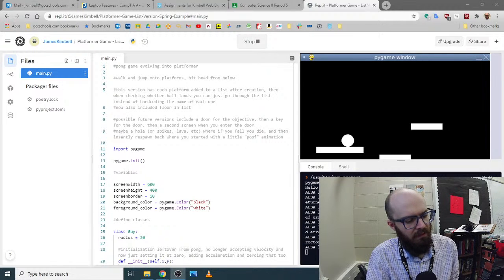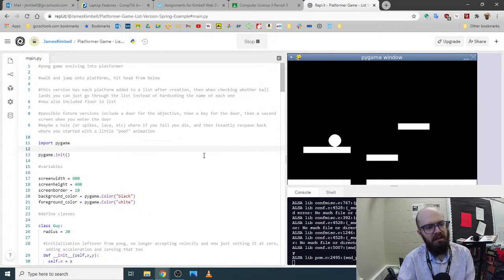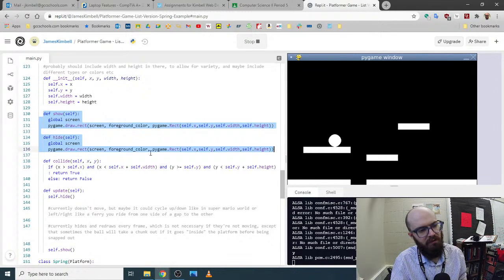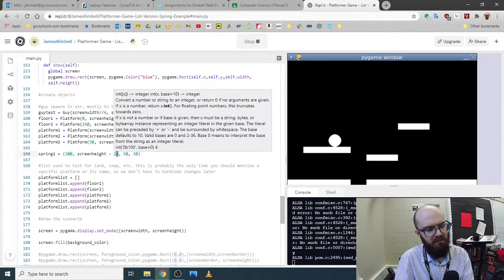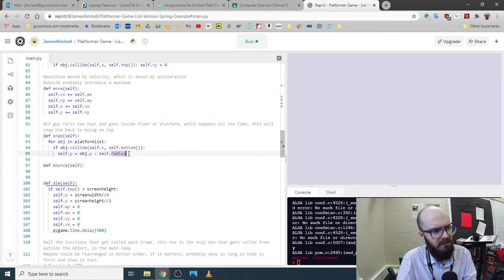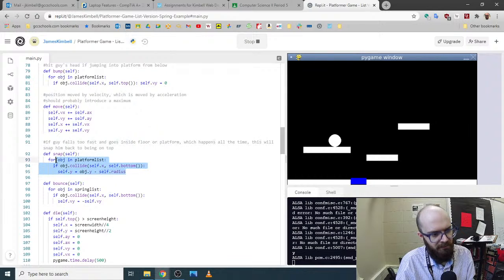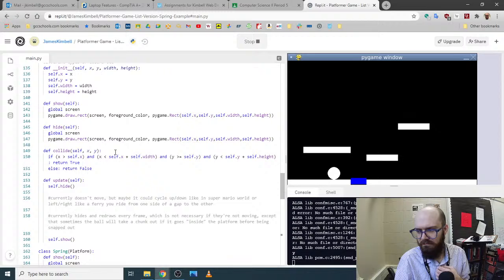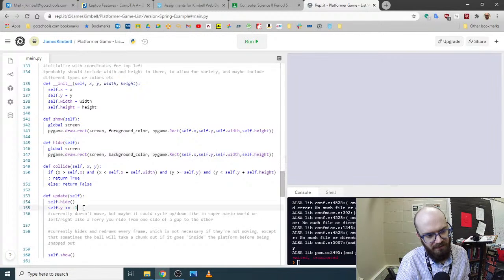Platformer - Adding a Spring Feature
Trying to get back on track with our weekly schedule after the snow days. One thing I've seen in your projects is copying a template, getting to work, but then... you want something to make yours unique. And you can do that simply, without rearranging the whole code, if you do it in a modular, OOP-inspired way. Here's an example or two